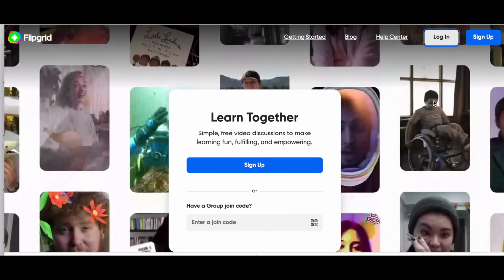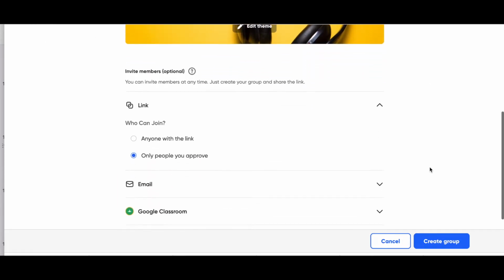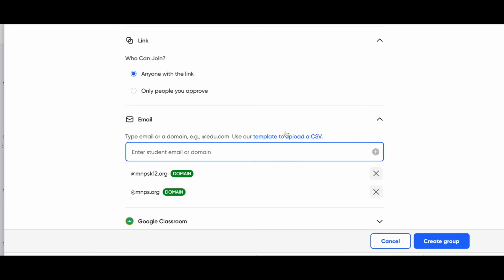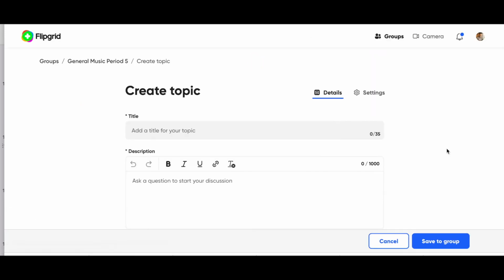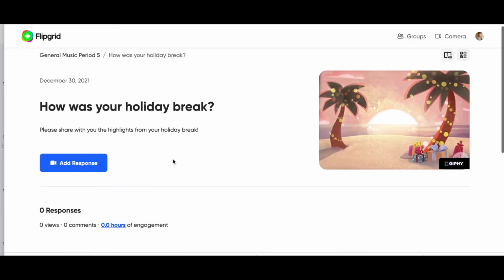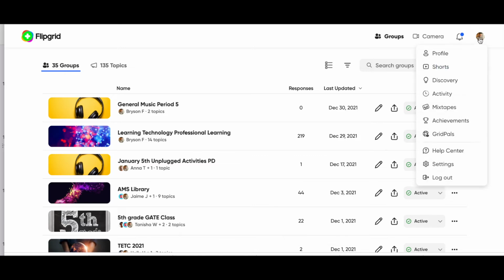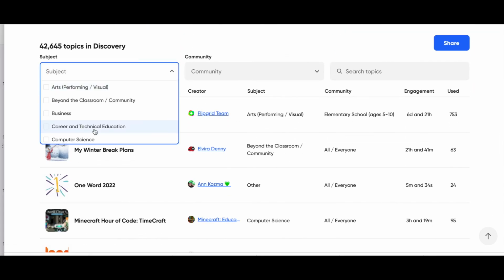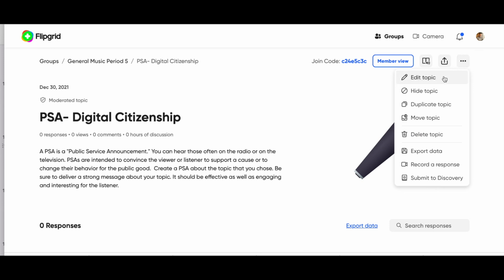Flipgrid Getting Started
Let's get started using Flipgrid - with updates as of Dec. 2021
(Video is intended strictly to teach the process)